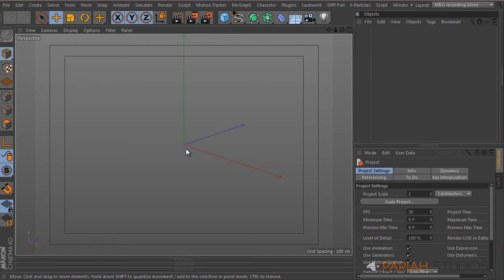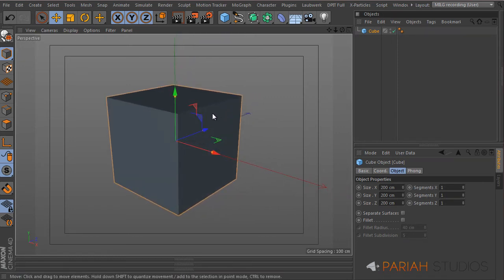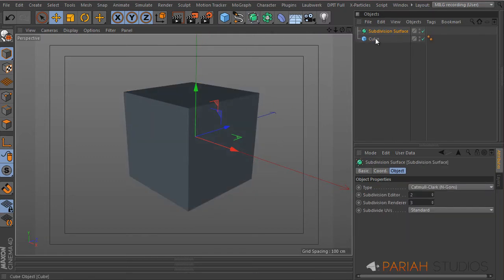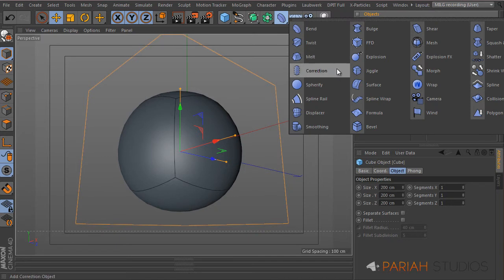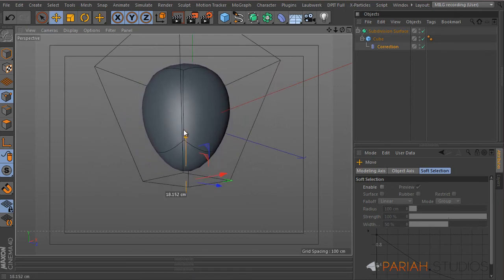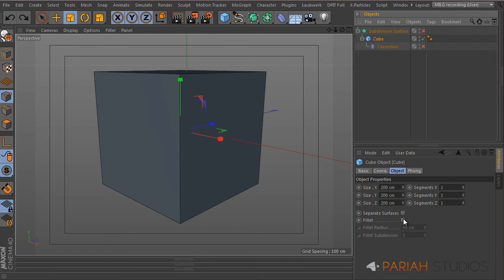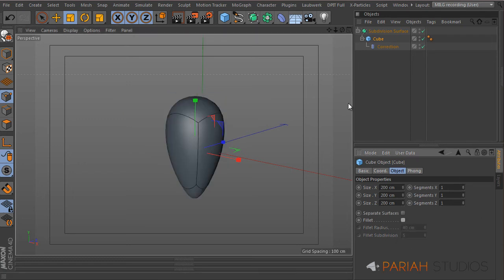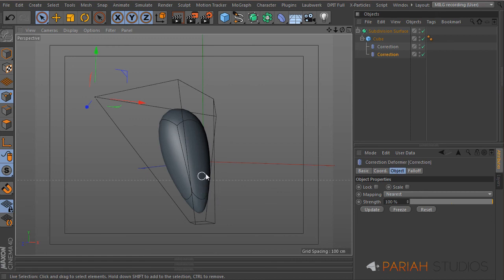C4D Quick Tip | Model smarter and stay paramtetric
In this short video I show you how you can model at point level with primitive/parametric objects, making you faster, more efficient and versatile.